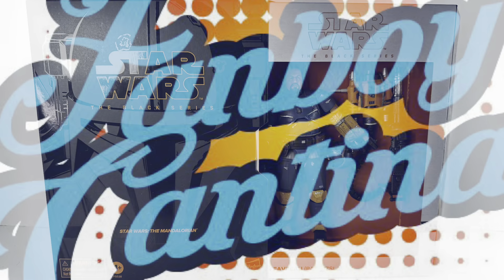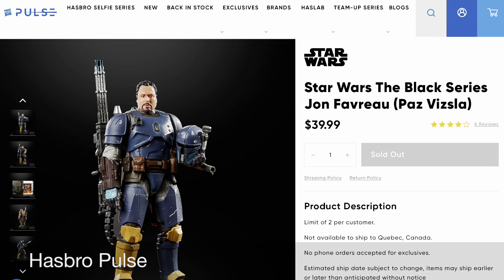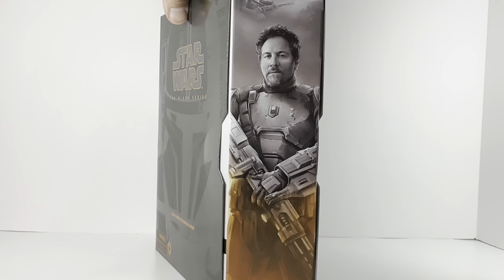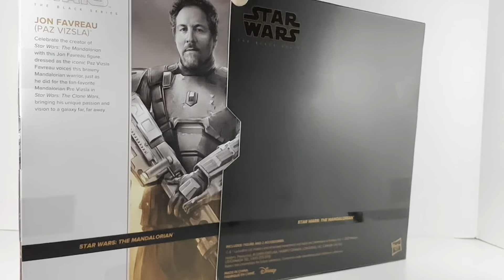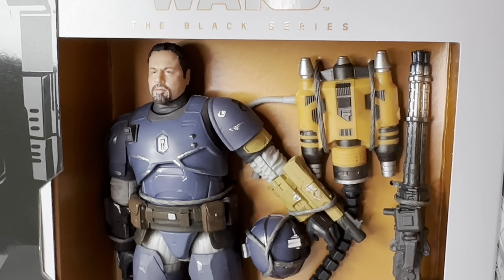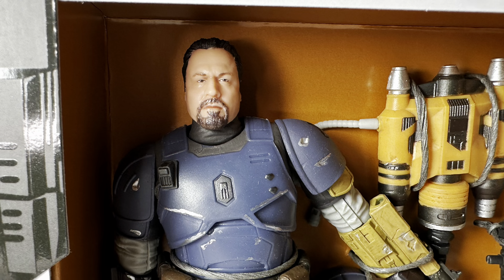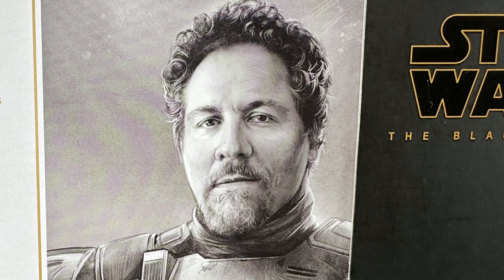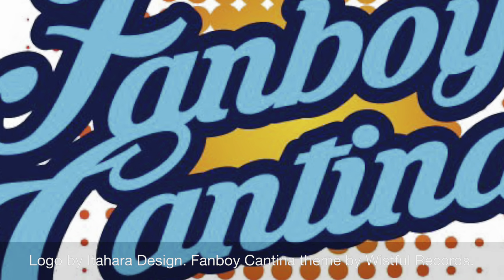Star Wars Black Series Jon Favreau (Paz Vizsla) from Star Wars: The Mandalorian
Check out the Star Wars Black Series Jon Favreau action figure as Paz Vizsla from Star Wars: The Mandalorian. In addition to being a creator and director for the franchise, Jon Favreau also voices the Mandalorian warrior, Paz Vizsla. This action figure was a Star Wars Celebration Anaheim exclusive, and you might be able to still pick it up from Hasbro Pulse.